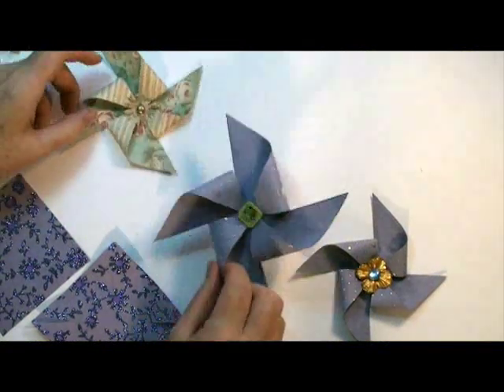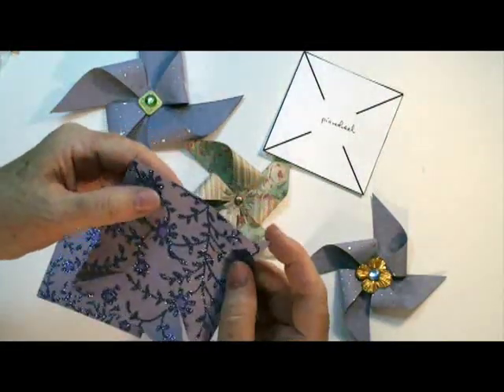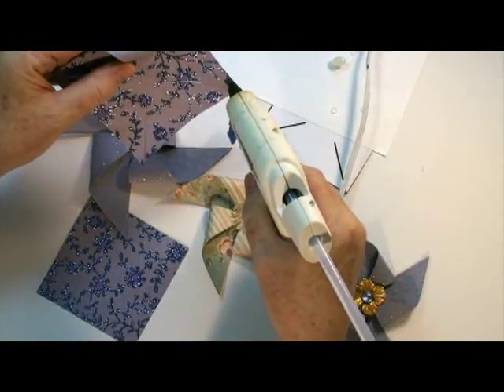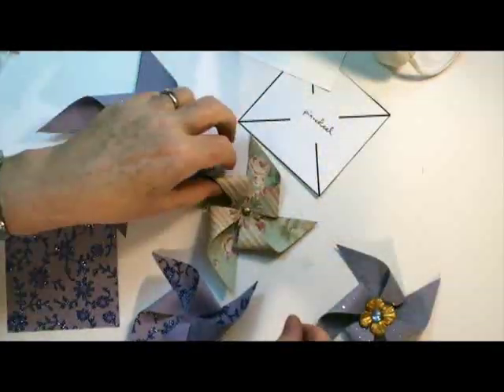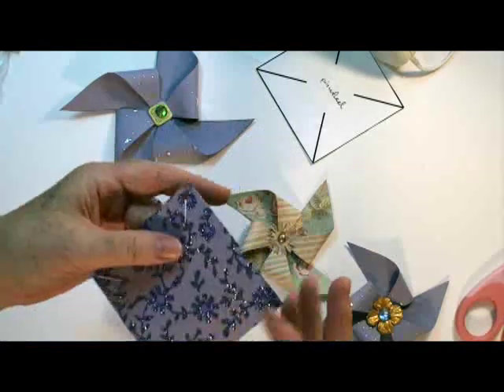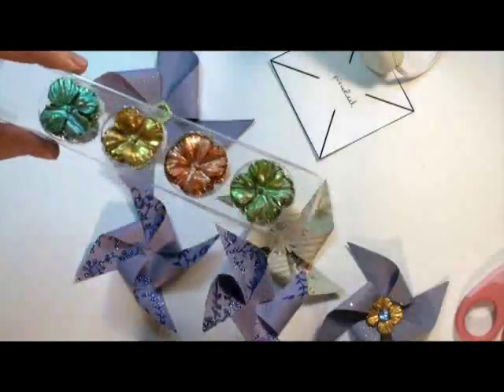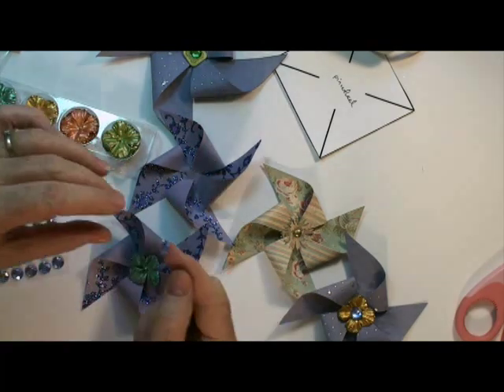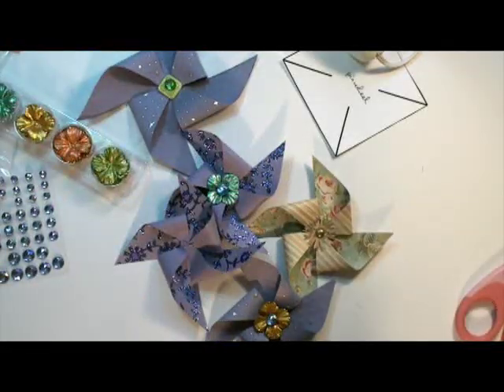How To Make a Paper Pinwheel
Very easy project and fun!